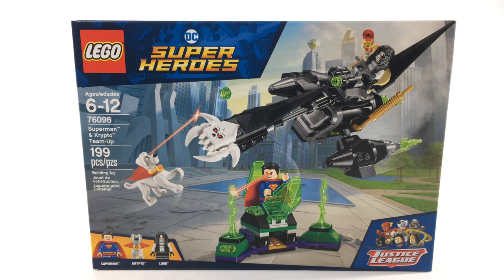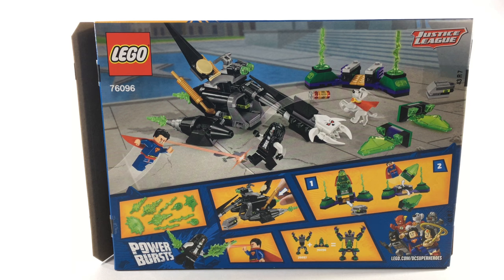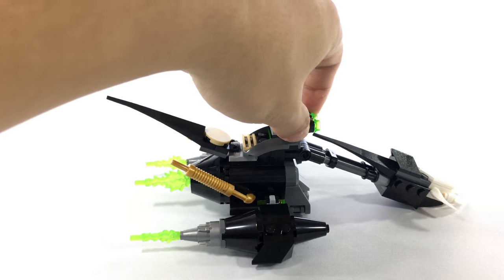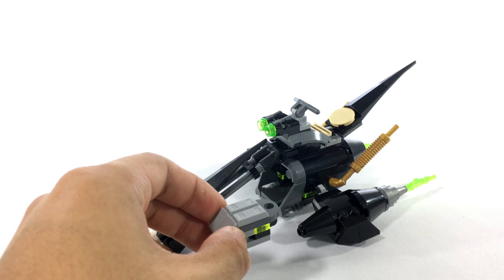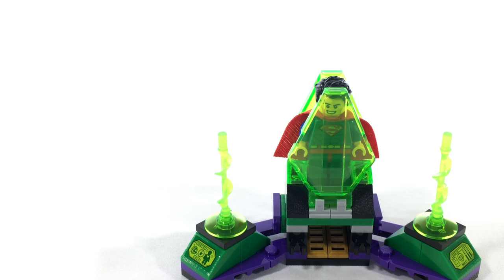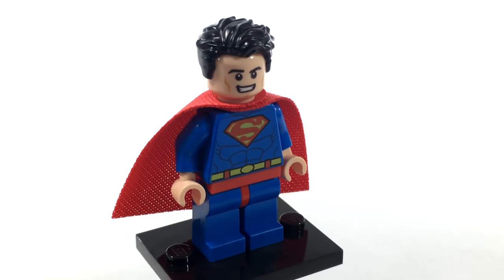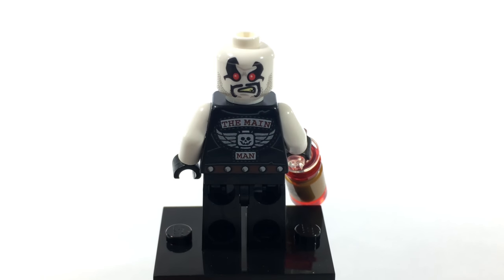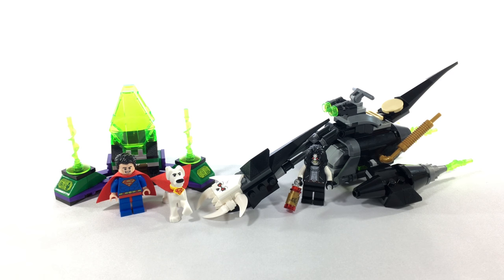Review: LEGO Superman & Krypto Team-Up 76096 DC Super Heroes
Hey guys this is review of the LEGO Star Wars Mos Eisley Cantina.

Theme: DC Super Heroes
Set Number: 76096
# of Pieces: 199
Price/Part: $0.100/piece
Age Recommendation: 6-12
Score: A-

Positives:
1. LOBO and KRYPTO MINIFIGURES!!!.
2. The bike build is pretty solid as far as build quality and visual appeal goes

Negatives:
1. The kryptonite cage could use some work. It was pretty unnecessary.

Let myself and others know your thoughts in the comments below (family friendly only, no advertising your own channel, spam/spoilers will be removed), and subscribe for more videos like this one in the future!